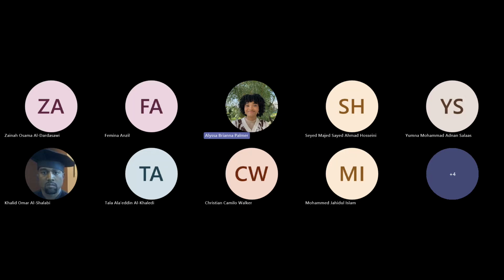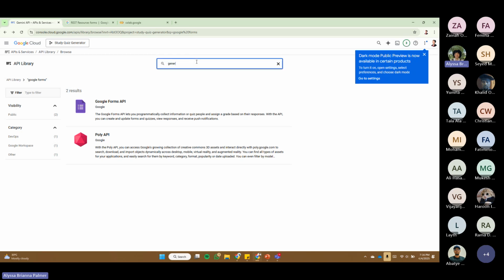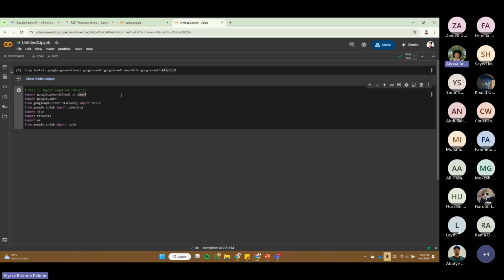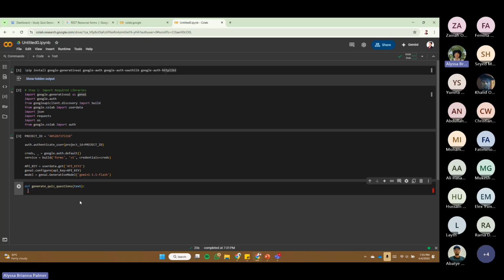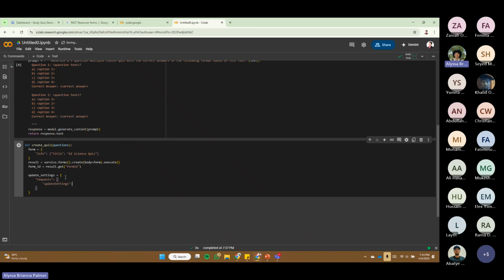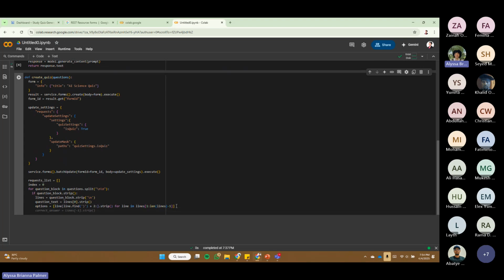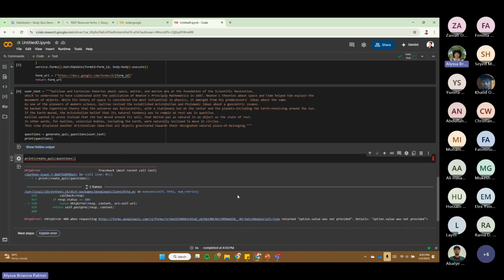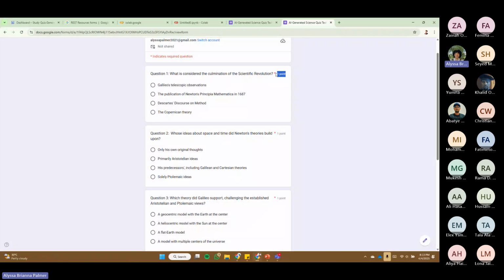AI Study Quiz Generator | Alyssa Palmer | GDG ADU